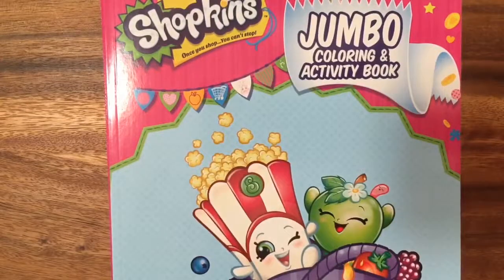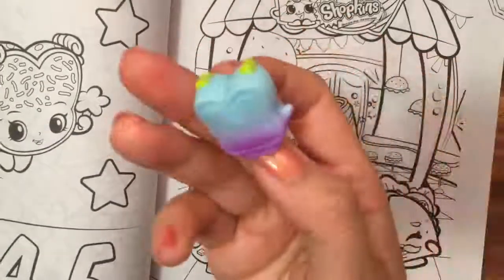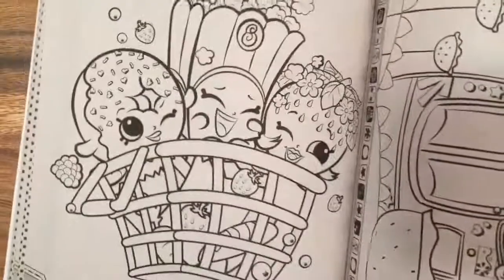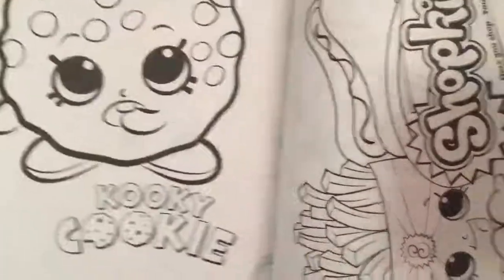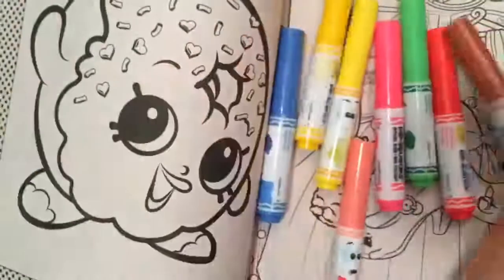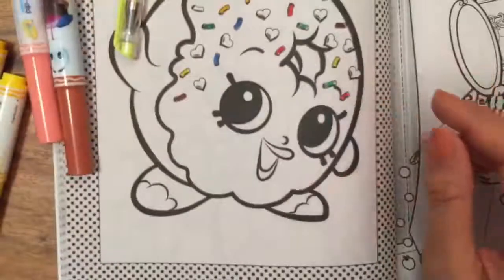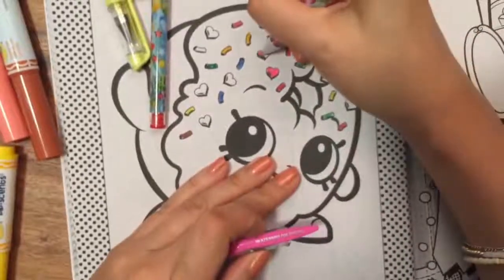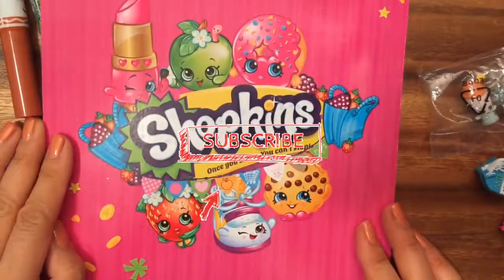Shopkins Craft Activity Book Season Five Charms Toy Review and Unboxing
List of my shopkins:
4-020 Dolly Donut
4-027 Jiggly Jelly
4-028 Pancake Jake
4-074 Little Pet Collar
4-075 Dennis Ball
4-085 Kitty Catbed
4-086 Teena Catfood
4-087 Goldie Fish Bowl
4-088 Pup E Brush
4-094 Shy Pie/Cherry Pie
4-095 Milk Bud (pink)
4-111 Jingle Purse
4-112 Earring Twins (pink)
4-113 Eggchic
5-001 Dennis Bat
5-002 Katie Skateboard
5-003 Sadie Soccerball
5-004 Bailey Baseball Glove
5-005 Grace Baseball Bat
5-006 Lola Roller Blade
5-007 Bessy Baseball
5-008 Snorky

Garden
5-017 Woody Garden Chair
5-018 Walter Watering Can
5-019 Penny Wishing Well
5-020 Winnie Window Box
5-021 Barb B Que
5-022 Freda Fern
5-023 Launa Mower
5-024 Peta Planter
a
Music
5-033 Plucky Guitar
5-034 Fun Drum
5-035 Polly Piano
5-036 Tammy Tambourine
5-037 Mike Rophone
5-038 Khia Board
5-039 Hillary Harp
5-040 Max Saxaphone

Homewares
5-049 Claire Chair
5-050 Jane Frame
5-051 Bertha Bath
5-052 Tiny Tissues
5-053 Veronica Vase
5-054 Jean Jug
5-055 Polly Teapot
5-056 Lynn Lamp

Bakery
5-065 Brittney Brownie
5-066 Dolly Donut
5-067 Ollie Orange Cake
5-068 Mel T Moment
5-069 Jilly Roll
5-070 Creamy Cookie Cupcake
5-071 Linda Layered Cake
5-072 Royal Cupcake

Sweet Treats
5-081 Rockin’ Choc
5-082 Cute Fruit Jello
5-083 Sprinkle Lee Cake
5-084 Mandy Mousse
5-085 Ice Cream Kate
5-086 Cuppa Cocoa
5-087 Chocky Croissant
5-088 Tasty Toast

Charms
5-097 Lippy Lips
5-098 Kooky Cookie
5-099 Cupcake Chic
5-100 D’Lish Donut
5-101 Prommy
5-102 Strawberry Kiss
5-103 Cheeky Chocolate
5-104 Spilt Milk
5-105 Yo-Chi
5-106 Dum Mee Mee
5-107 Polly Polish
5-108 Apple Blossom

Tech
5-133 Percy P.C
5-134 Sammy Speaker
5-135 Clicky Mouse
5-136 Gabby Gamer
5-137 Cam Corder
5-138 Lizzy Laptop
5-139 Howard Powerboard
5-140 Connie Console

Limited Edition
5-149 Paula Puzzle
5-150 Fortune Stella
5-151 Lynne Spring
5-152 Yolanda Yo-Yo
5-153 Blocky
5-154 Spinderella